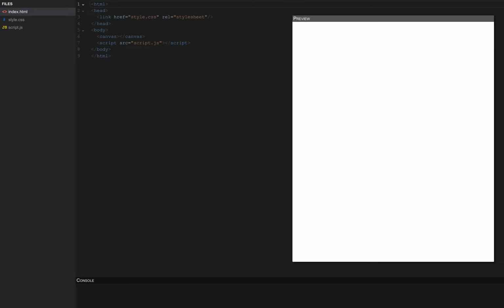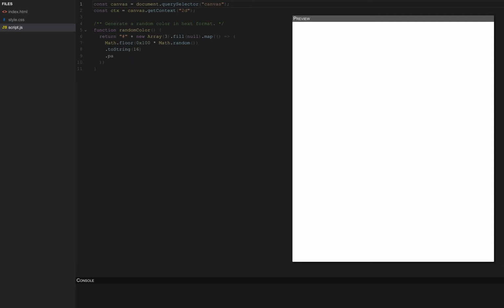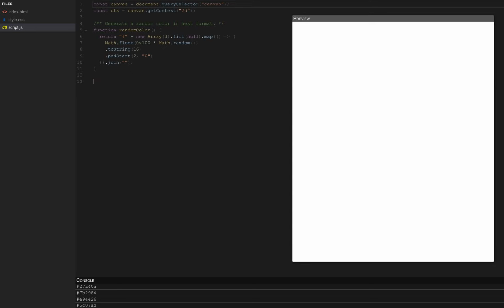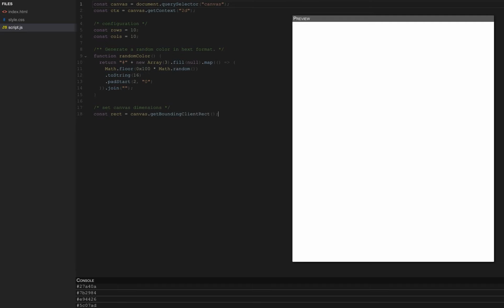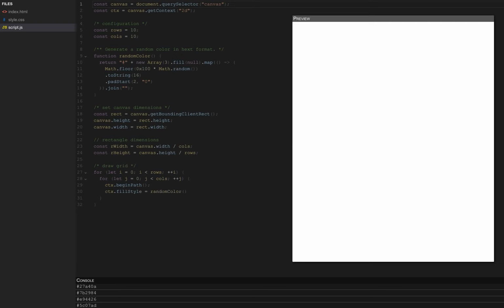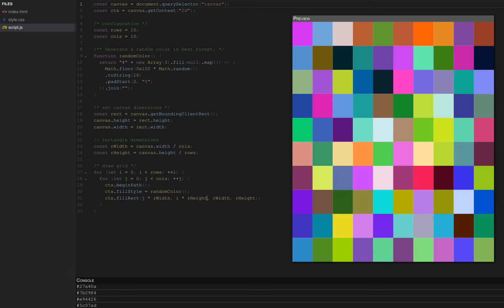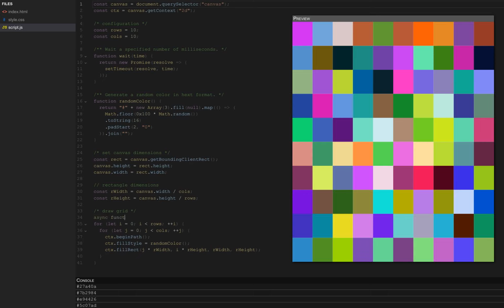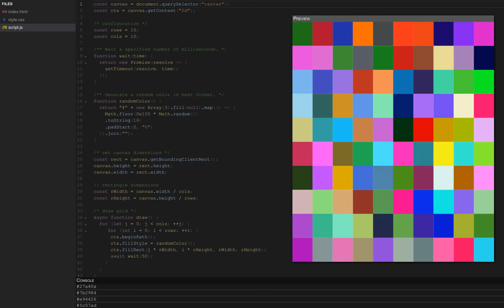Remotion HTML demo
HTML example showing off the `@lqv/codebooth` package. This video was rendered with Remotion.